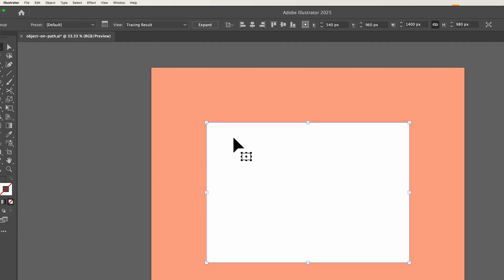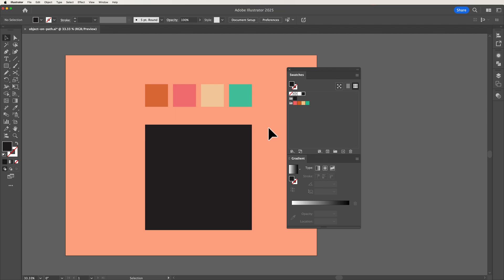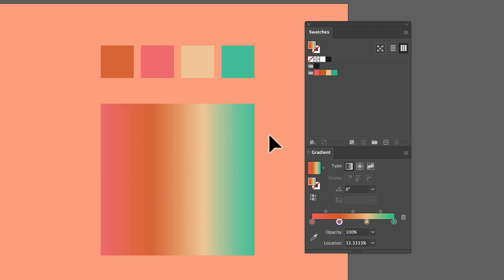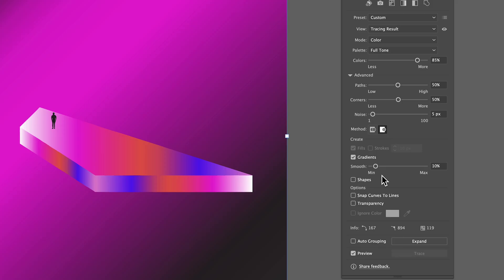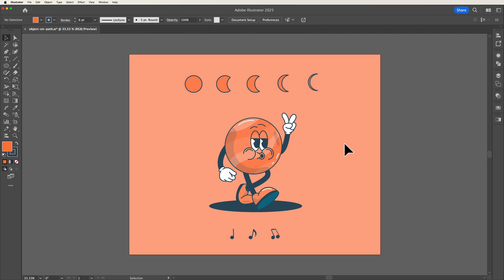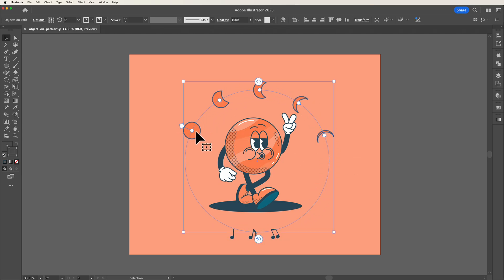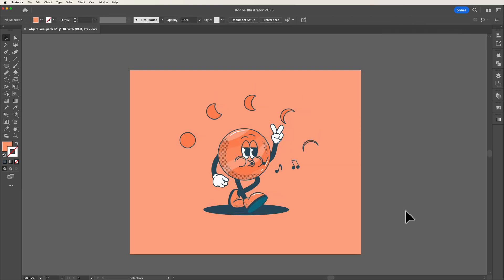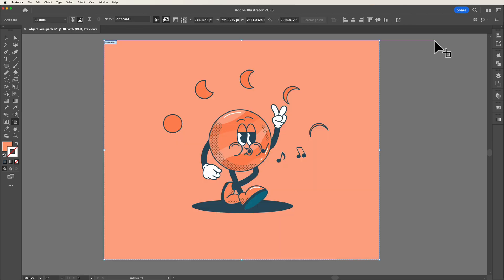Discover Adobe Illustrator 2025's Game-Changing New Features!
Adobe Illustrator 2025 is here, and it's packed with some incredible new features that will take your design workflow to the next level! In this video, I’ll walk you through the most exciting updates, from new image tracing options to brand new tools available with Adobe Illustrator 2025.

🔹 What You'll Learn:
How to expand your artwork with your art board
How to image trace gradient images
How to use the brand new object on path tool
How to use the new Image trace features